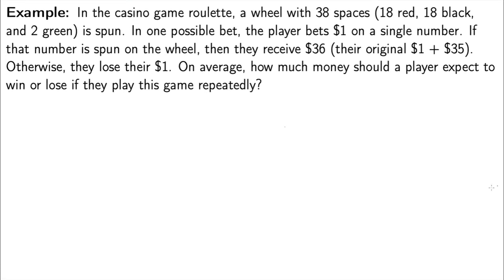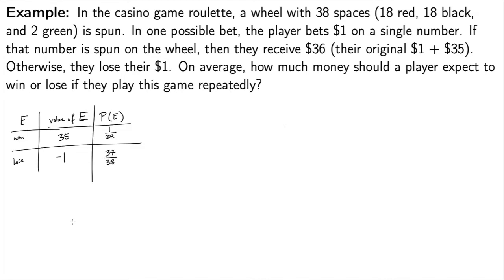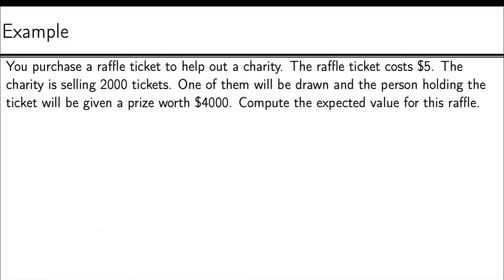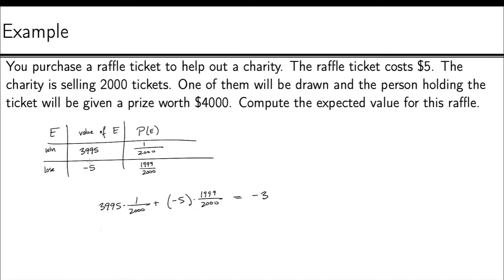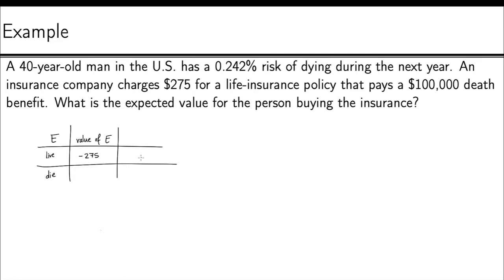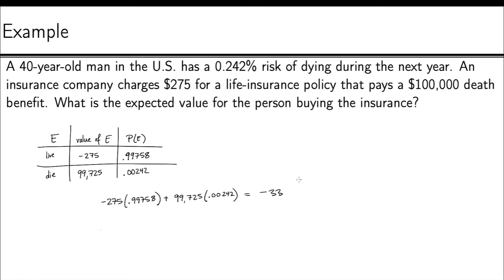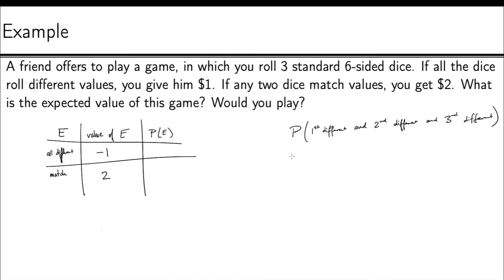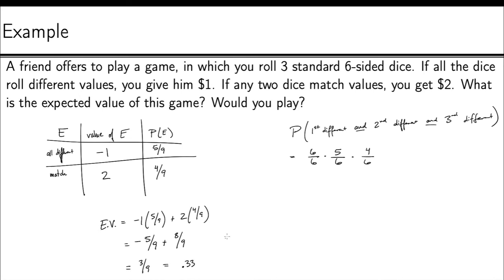5 Expected Value